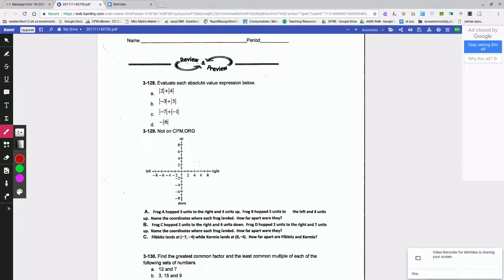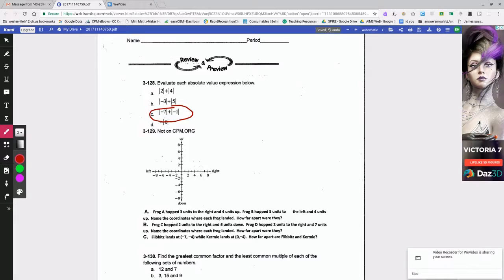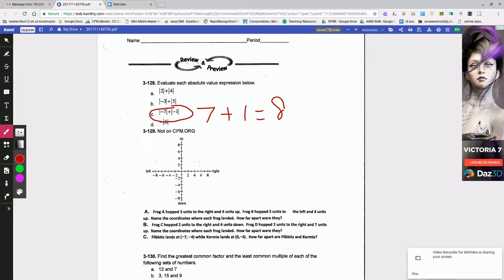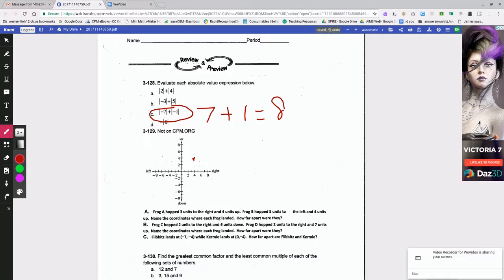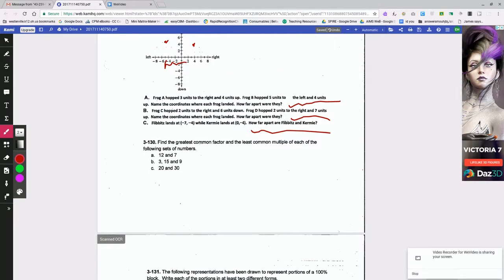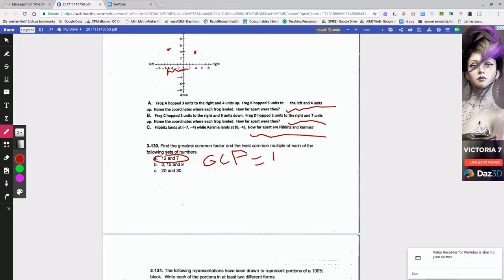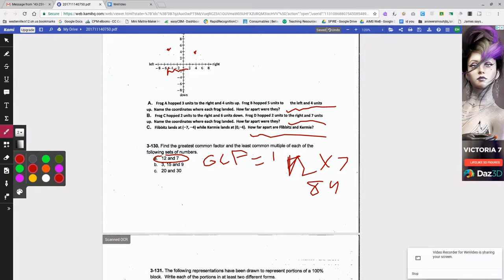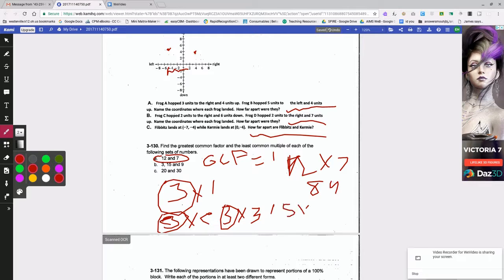Review & Preview 3-128- 132